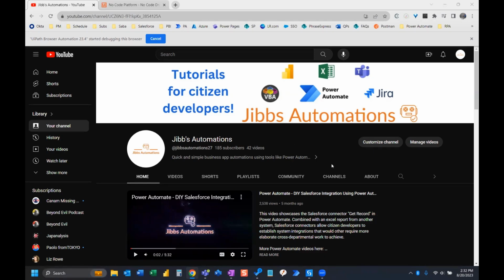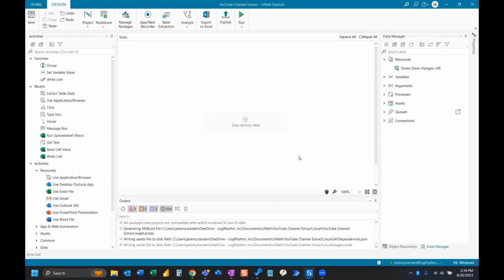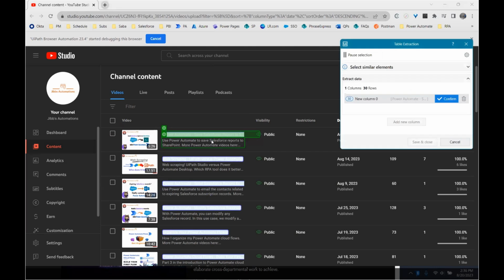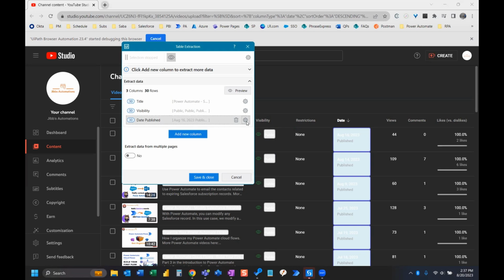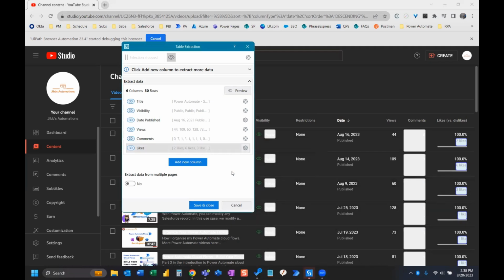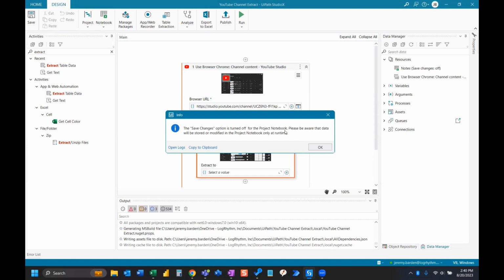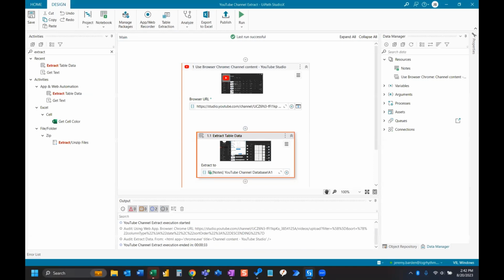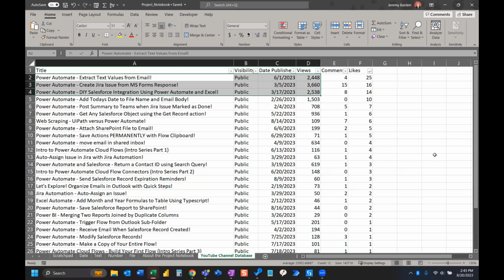Create a YouTube Channel Database with this FREE tool!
Using the free tool called UiPath StudioX, create a basic database of your YouTube channel videos, great for sorting videos.